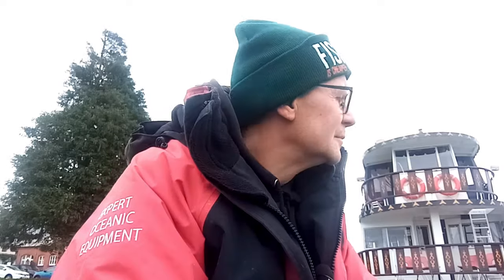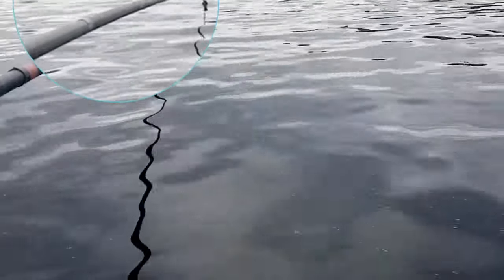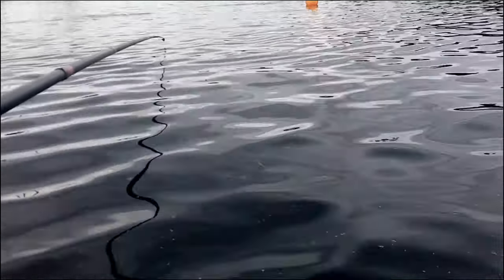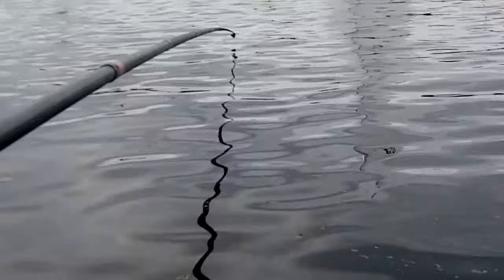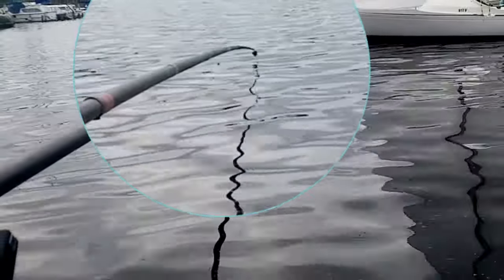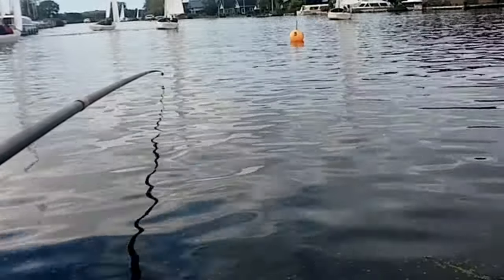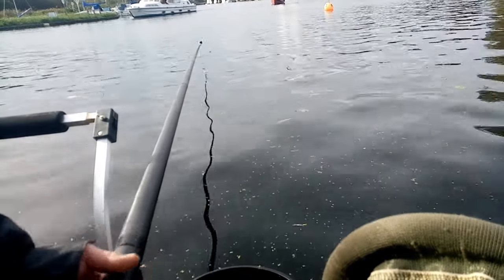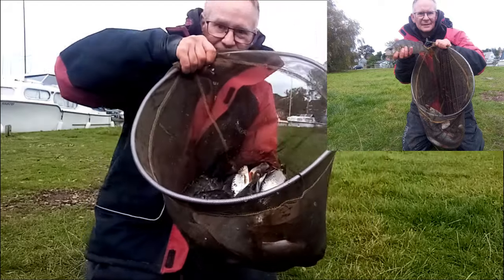Fishing on the Norfolk Broads - Horning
In this weeks episode Nigel has a mare with venues, conditions, boats, sailing club, noise to name a few. But he still manages a great net of fish in little under three hours.